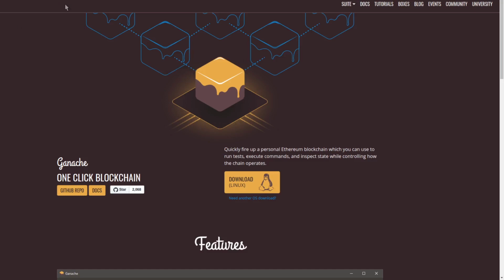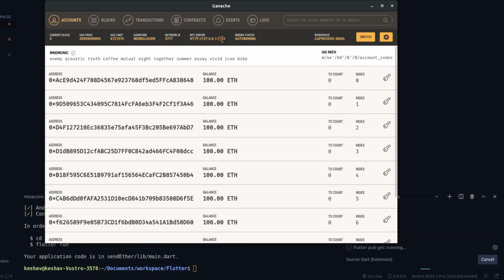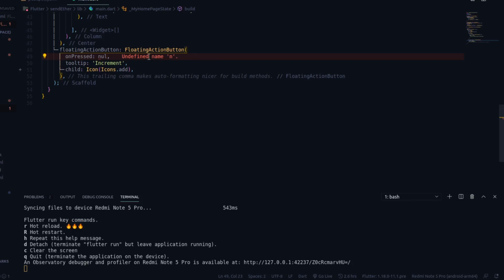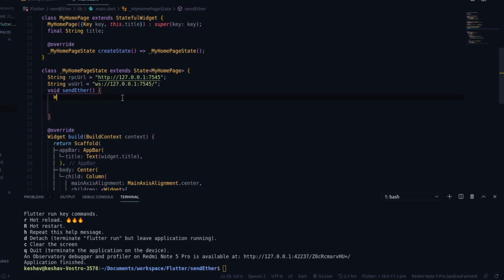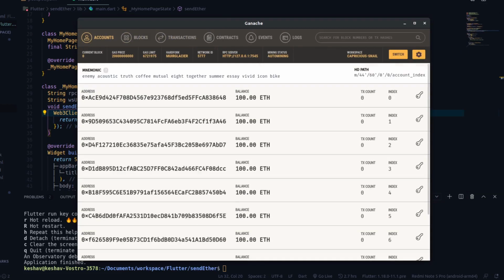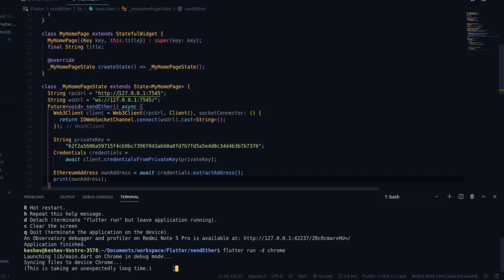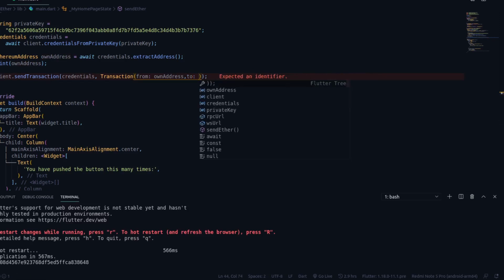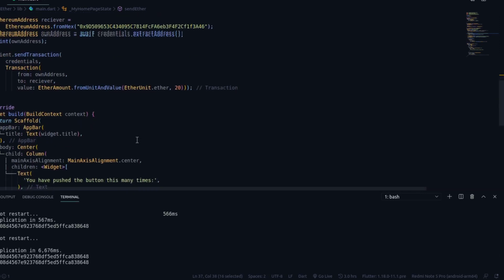Building a Blockchain Decentralized-app with Flutter and Dart on Ethereum | Flutter tutorials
In this video I build a complete blockchain dapp using flutter and dart on ethereum network. What we are gonna build is a very simple dapp which transfers ether (Cryptocurrency) from one account to another.

We can also deploy smartContracts and invoke them using flutter.
Will come up with more videos of that sort.